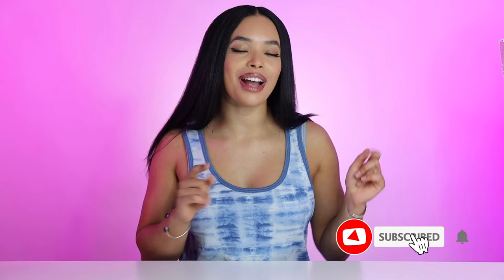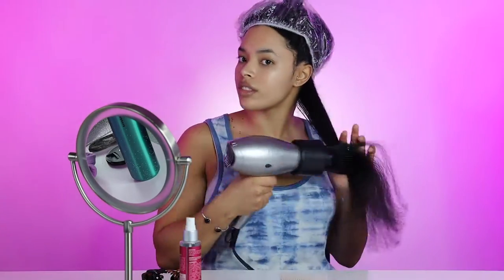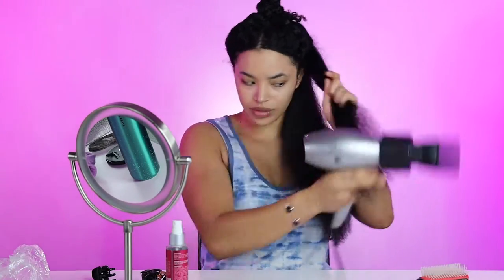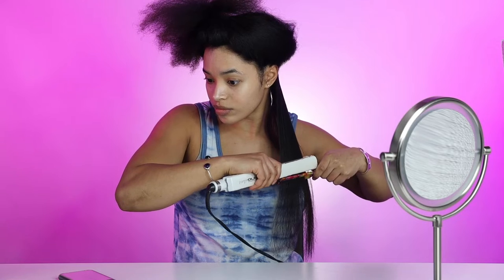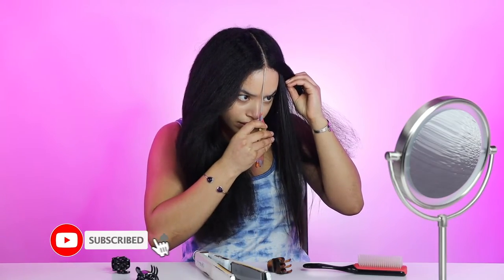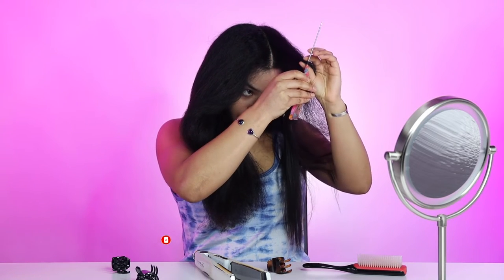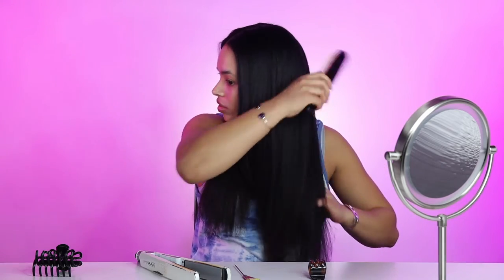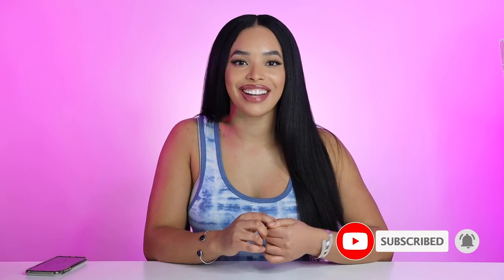DIY Silk Press on Waist Length 3c/4a Natural Hair | Salon Results at Home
DIY SILK PRESS ON WAIST LENGTH NATURAL HAIR | Salon Results at Home